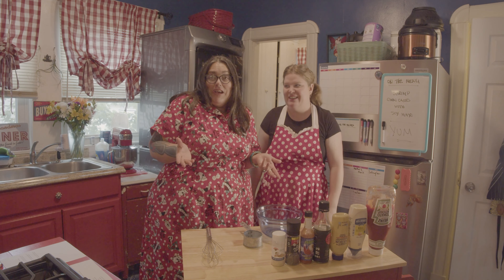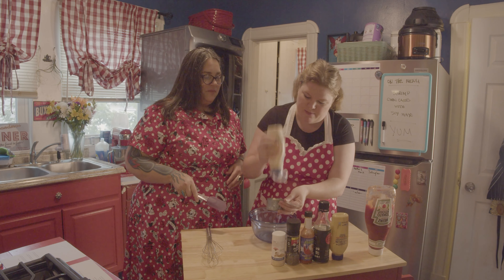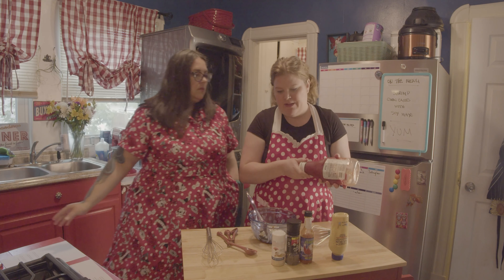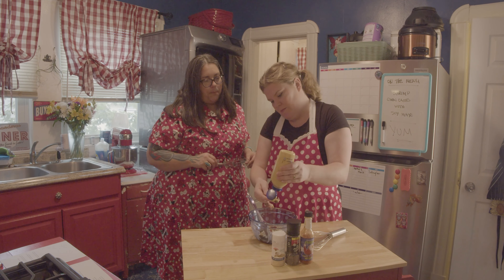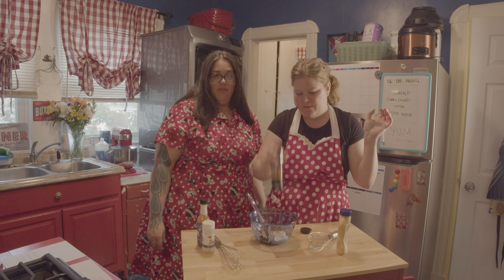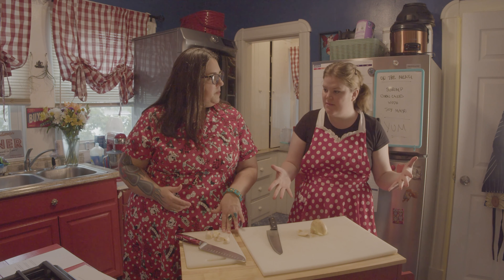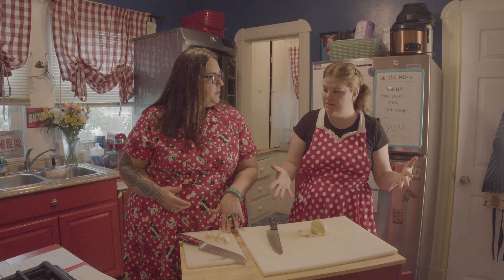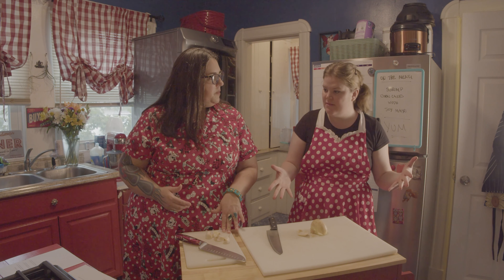The Secret Ingredient - Season 2 Episode 1: Shrimp Corn Cakes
Join us for the first episode of Season 2 (All Appetizers) in which we make Shrimp Corn Cakes with Soy Mayo Dipping Sauce.

Ingredients

Soy Mayo
1/2 cup mayo
1 tablespoon soy sauce
1 tablespoon ketchup
2 teaspoons Dijon mustard
1/2 teaspoon garlic powder
1/2 teaspoon hot pepper sauce
1/8 teaspoon pepper

Shrimp Corn Cakes
1/2 cup chopped onion
1 tablespoon oil plus additional for frying
4 cloves garlic
1 jalapeno finely diced
1/2 pound uncooked peeled and deveined shrimp finely chopped
3/4 cup all-purpose flour
1/4 cup cornmeal
1 tablespoon cornstarch
1 teaspoon baking powder
1/4 teaspoon salt
1 cup sour creamed corn
1 cup whole kernel corn
1 large egg, lightly beaten

Directions
in a small bowl, combine all of the ingredients for the soy mayo.

Add 1 tablespoon of oil to a large skillet over medium high heat and stir in onion and jalapeno cooking until tender. Add garlic and cook for another minute longer. Add shrimp; cook and stir until shrimp turns pink. Remove from heat.

In a large bowl, mix the flour, cornmeal, cornstarch, baking powder, salt and pepper. In a small bowl, mix the corn, egg and shrimp mixture; stir into dry ingredients just until moistened.

Heat 1/4 inch of oil to 375 degrees in a large skillet. Drop corn mixture by rounded tablespoons into oil - frying in batches. Fry until golden brown, 1-1/2 minutes on each side. Drain on paper towels.

Serve with sauce.